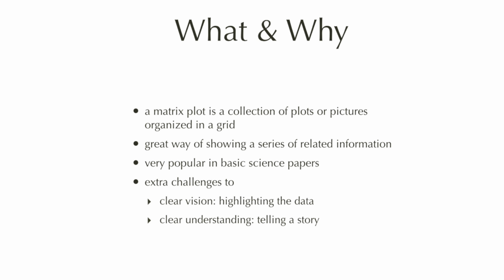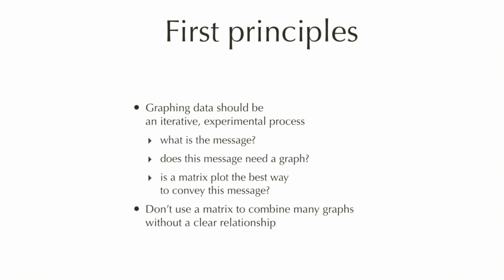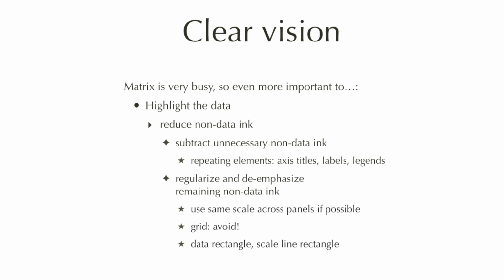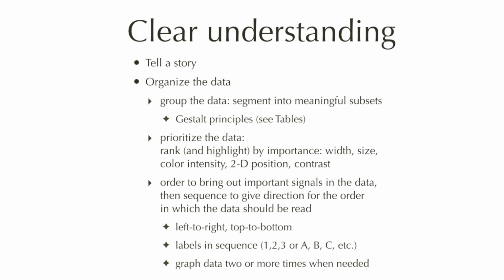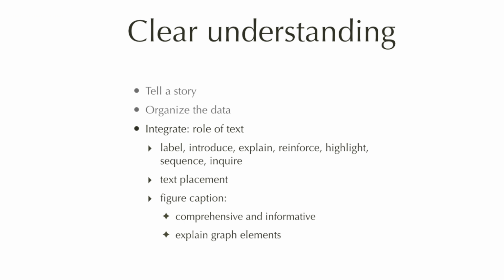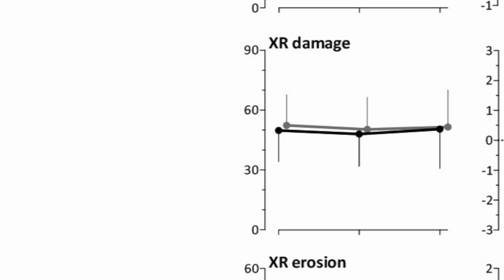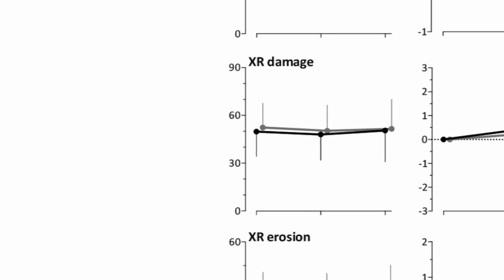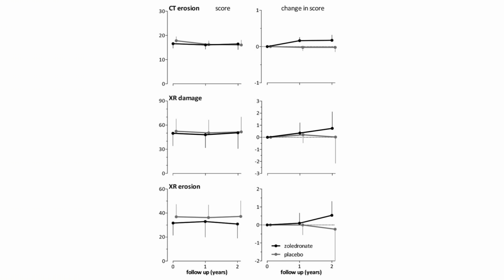How to design matrix plots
Maarten Boers, Professor of Clinical Epidemiology at VU University Medical Center, Amsterdam, shows you how to design good matrix plots.